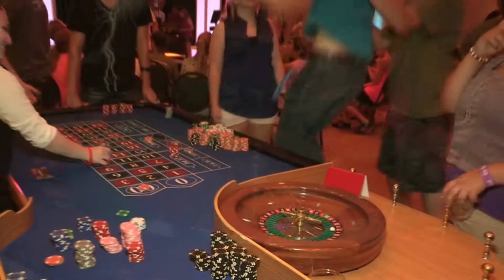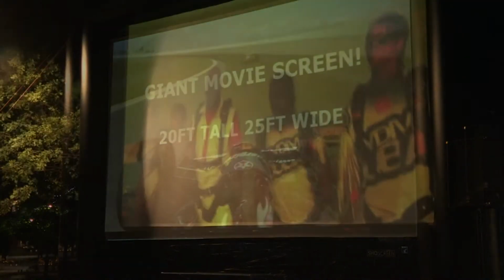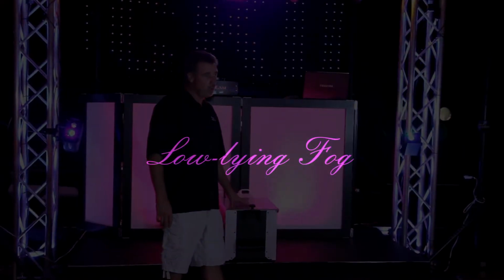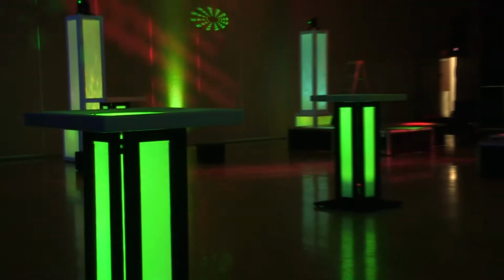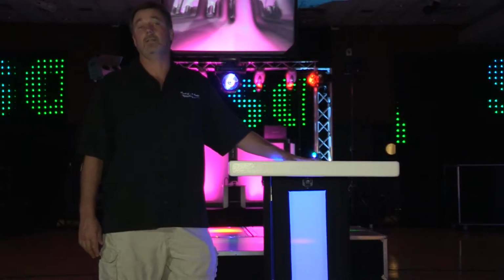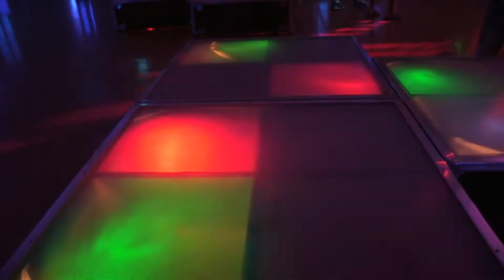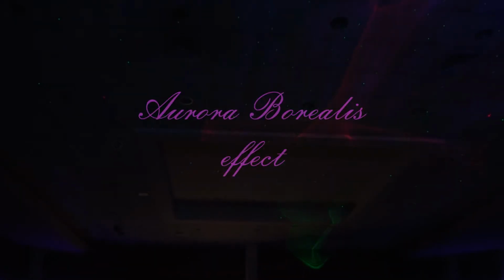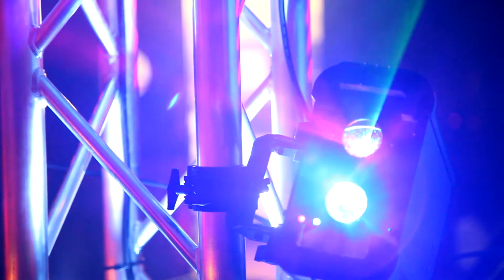Sounds of the Rockies Entertainment Group - CHSSA Leadership Conf 2012